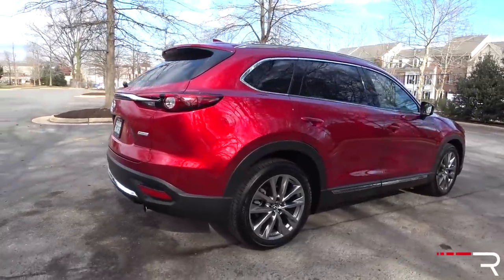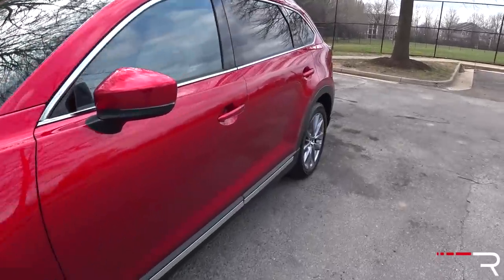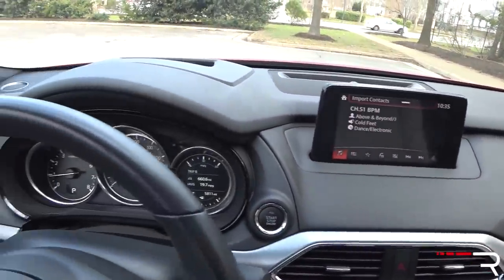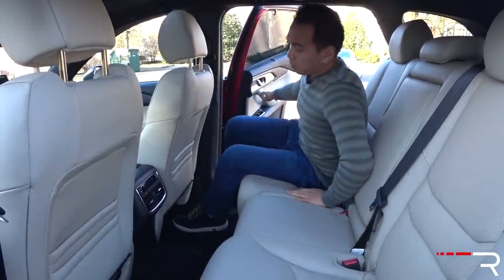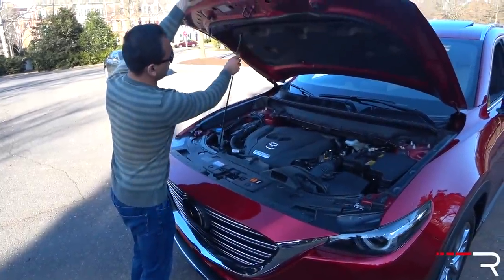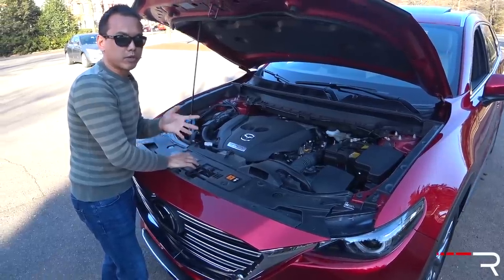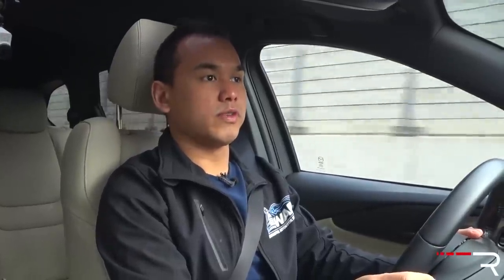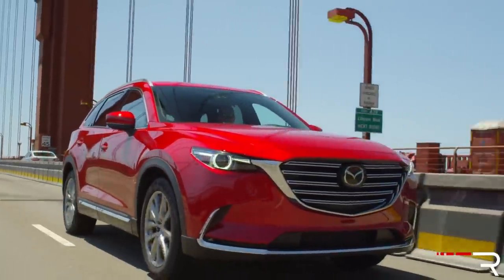2018 Mazda CX-9 GT – The Anti-Boring Family Crossover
After 2 years on the market, Mazda's biggest SUV still impresses with its torque rich turbo engine, responsive steering, agile handling, and sleek design. However, its tight cargo area, lack of usable storage cubbies, and infotainment system in need of an upgrade may put a few buyers off. We still think its the most fun to drive large crossover in the segment, but how much does that really matter for people looking at a CUV like this?